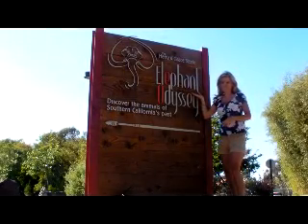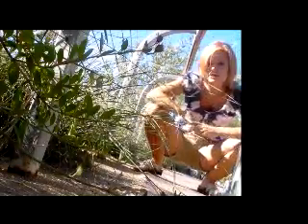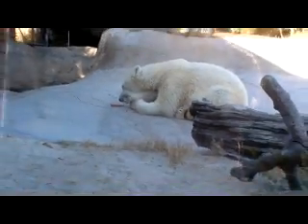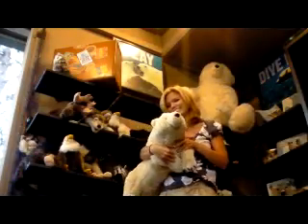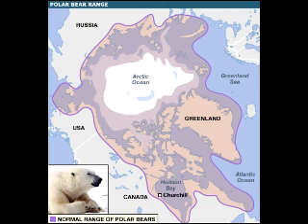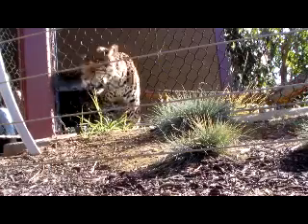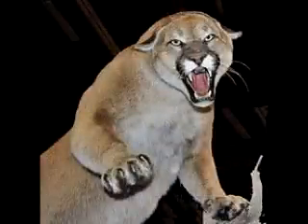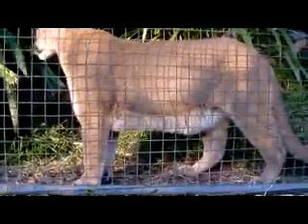EDUC514project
My trip to the San Diego Zoo. My first video!